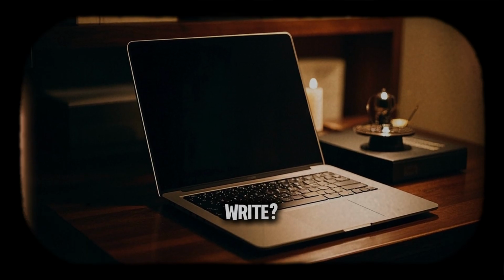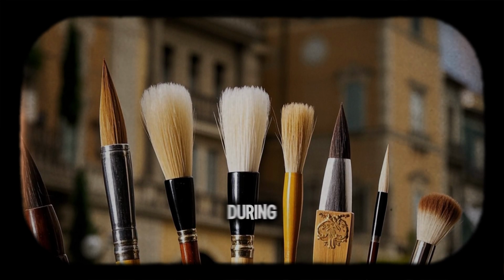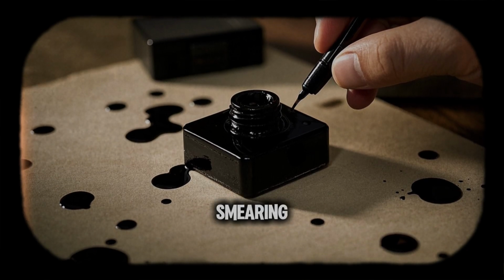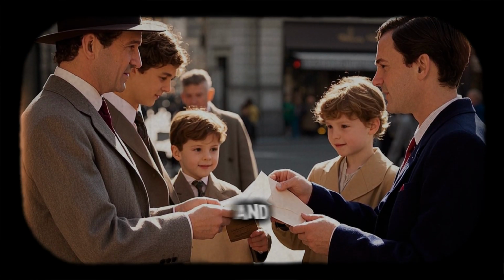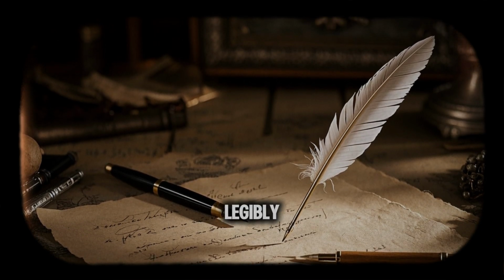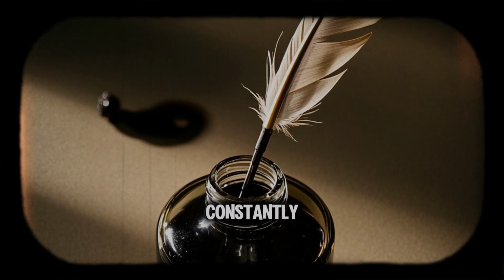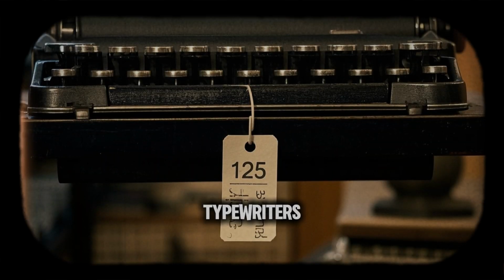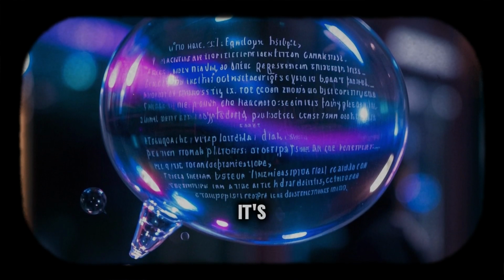From Quills to Keyboards: The Evolution of Writing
Discover how human communication transformed over thousands of years—from the scratch of a quill on parchment to the click-clack of modern keyboards. In this video, we trace the fascinating journey of writing: from ancient cuneiform tablets and feather quills to the invention of the printing press, typewriters, and today’s digital word processors.

Learn how each leap in writing technology reshaped not just how we record information—but how we think, create, and connect. Whether you're a history buff, a writer, or just curious how we got from scrolls to screens, this is a story of invention, revolution, and the written word's power to change the world.